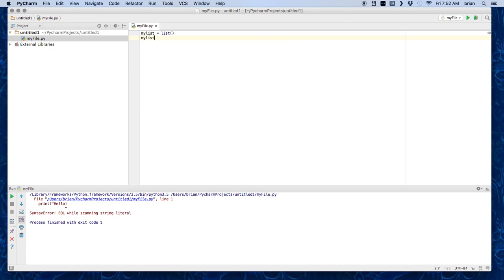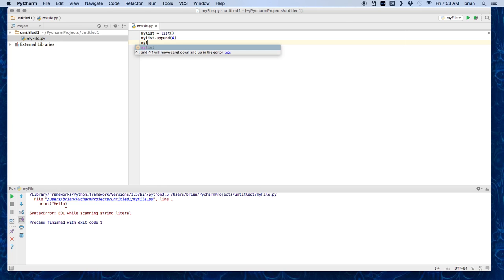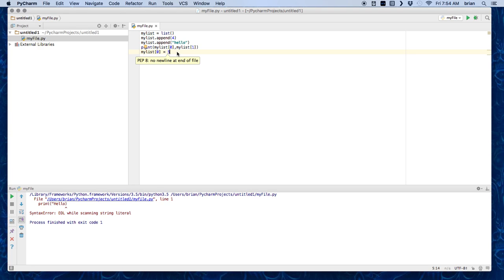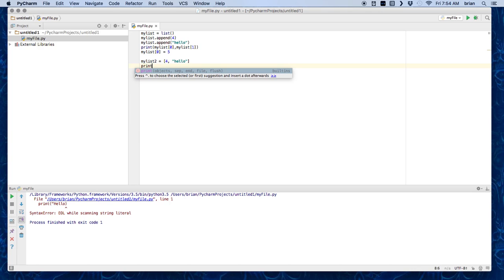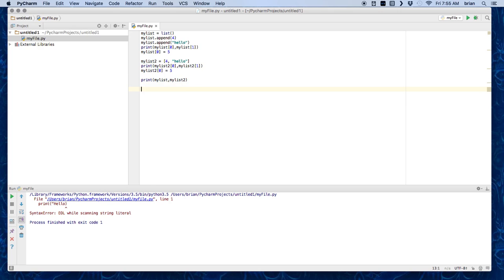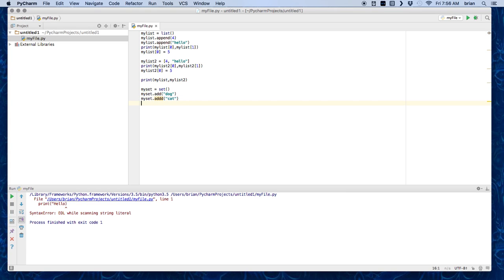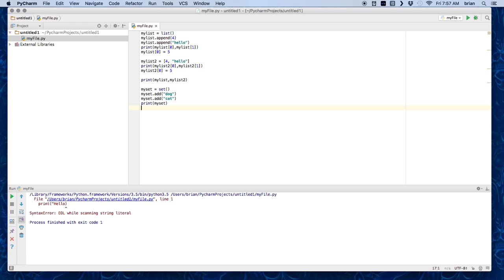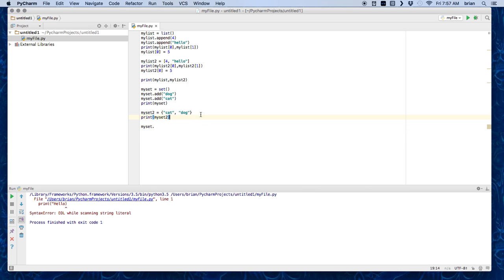Python Set and List Syntax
Syntax of sets and lists in python